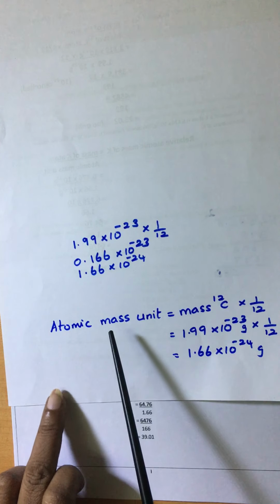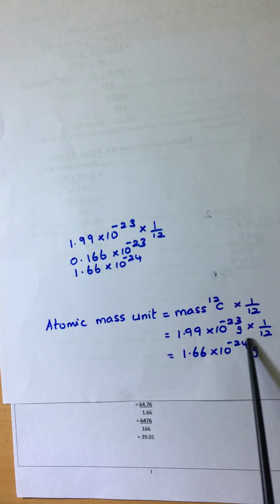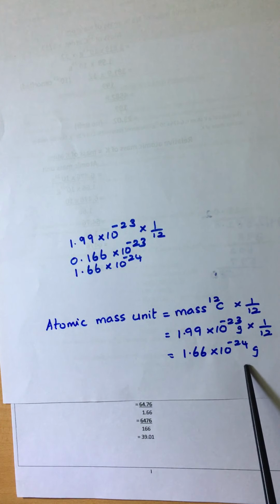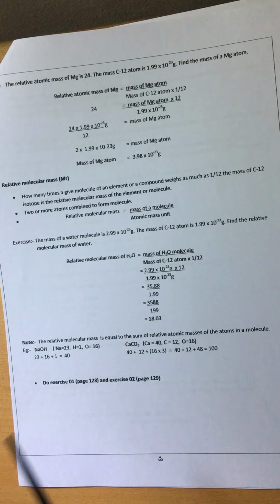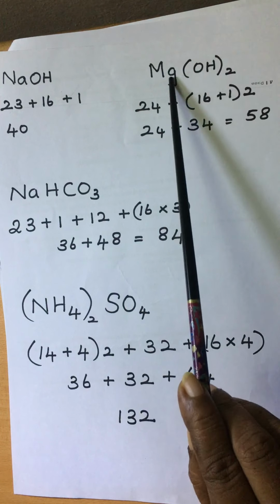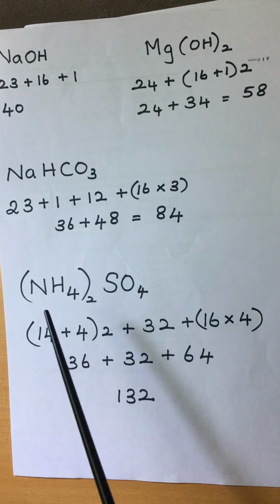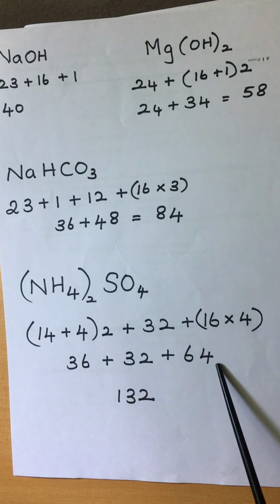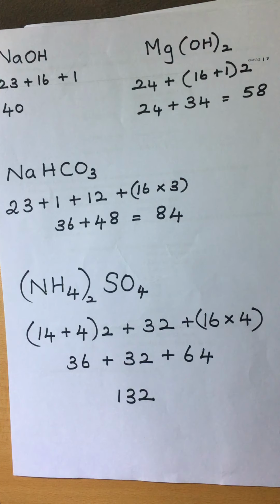April 28, 2020